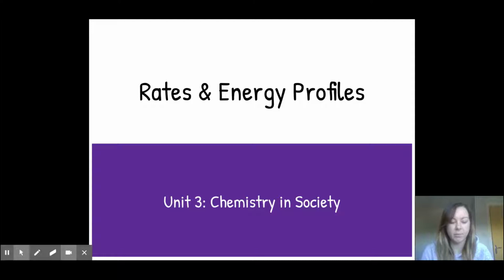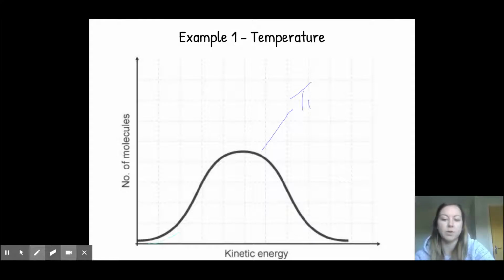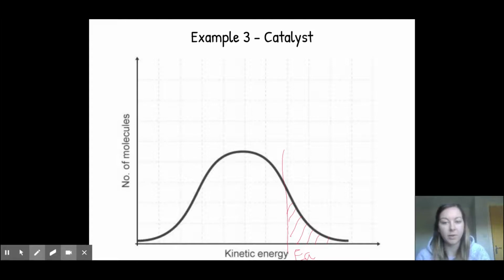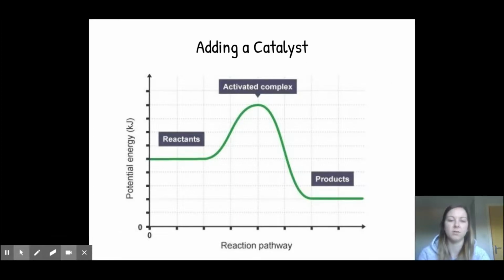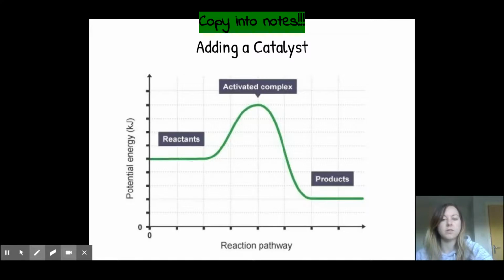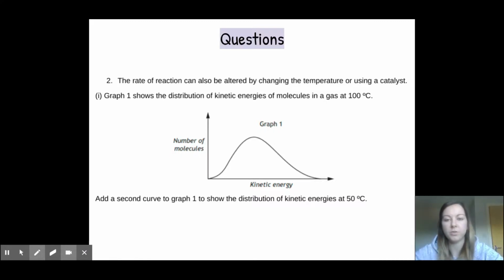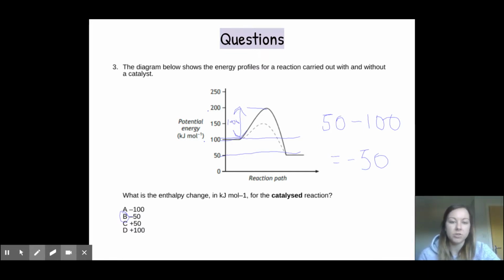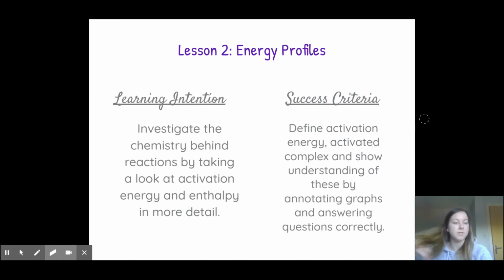Lesson 2 - Energy Profiles